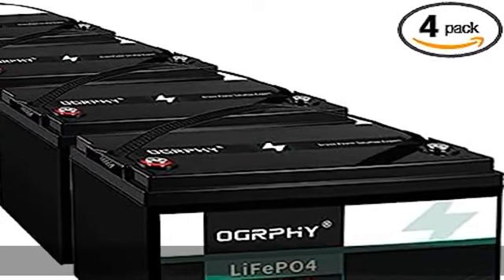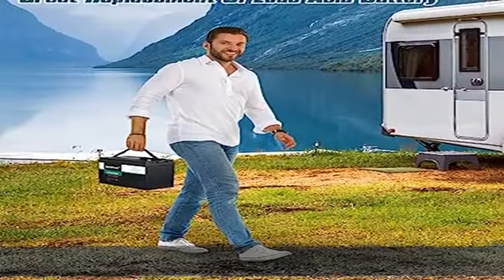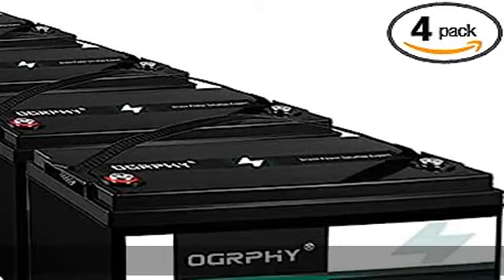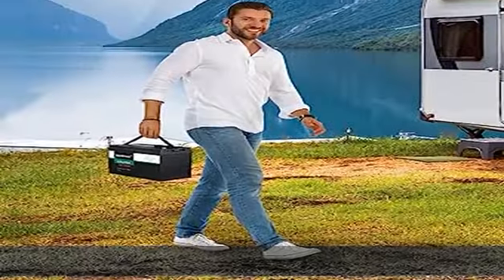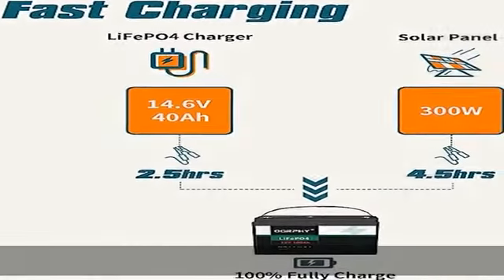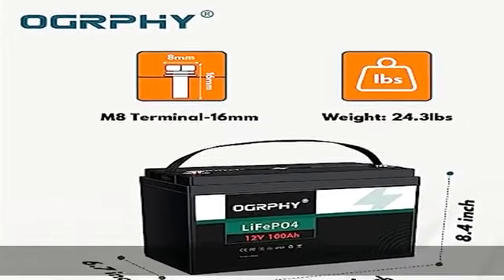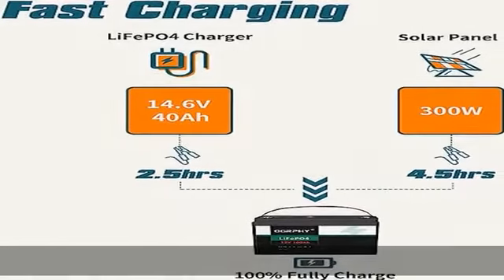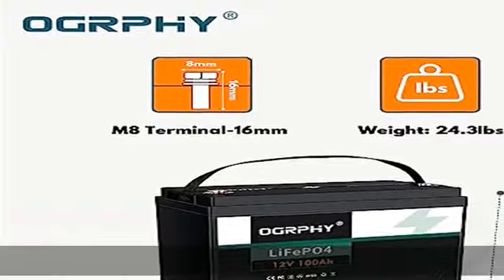OGRPHY 4 Pack 12V 100Ah LiFePO4 Battery, 1280Wh Grade A Cells Lithium Battery with 100A BMS, Up to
OGRPHY 4 Pack 12V 100Ah LiFePO4 Battery, 1280Wh Grade A Cells Lithium Battery with 100A BMS, Up to 5000+ Deep Cycles Battery for RV, Trolling Motor, Solar, Golf Cart, Marine and Off Grid Applications